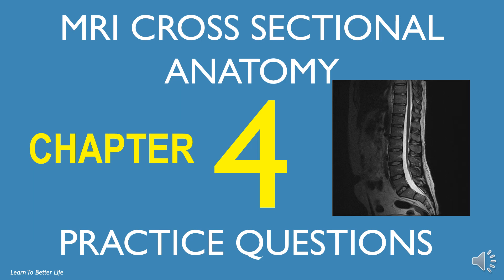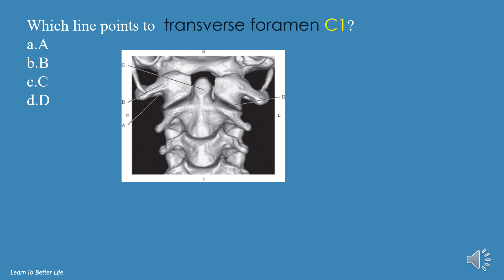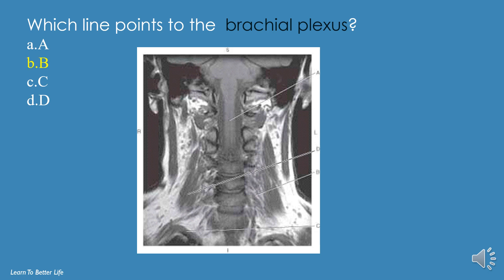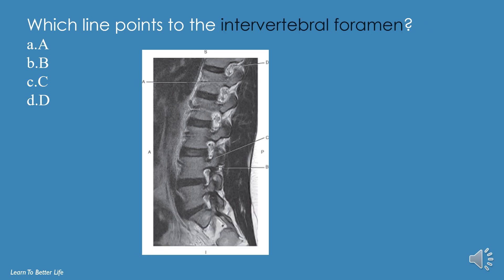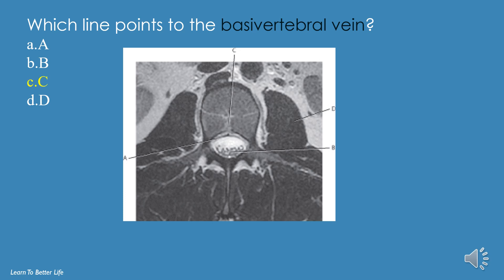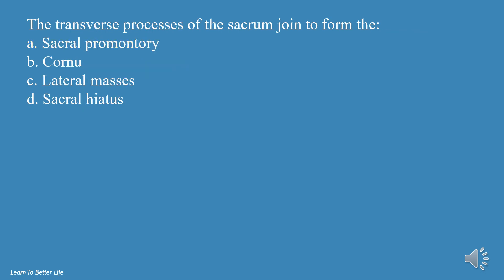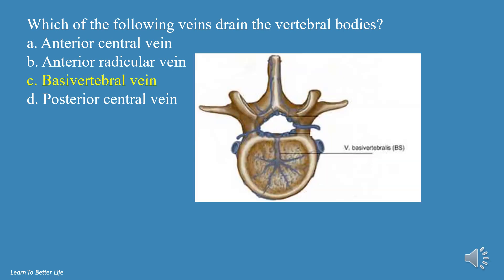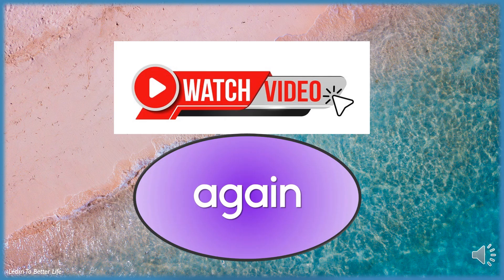MRI Sectional Anatomy Chapter 4: Spine practice questions